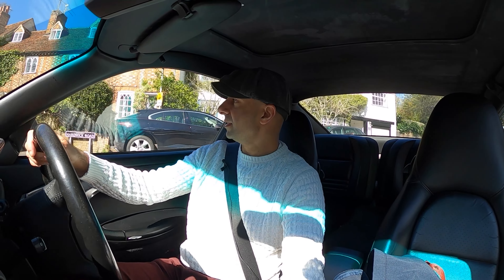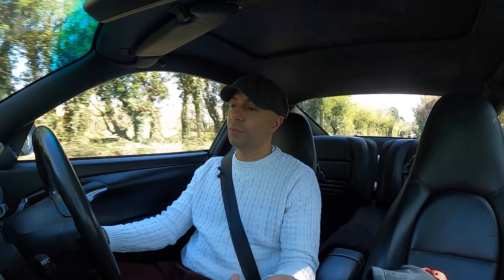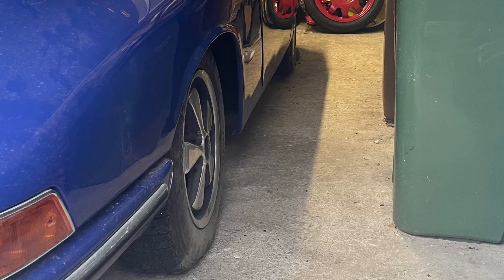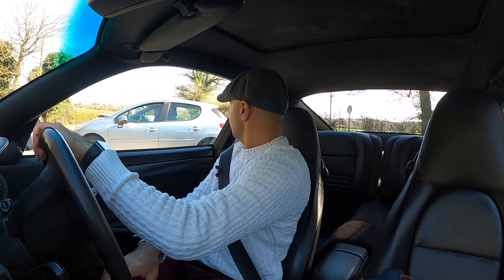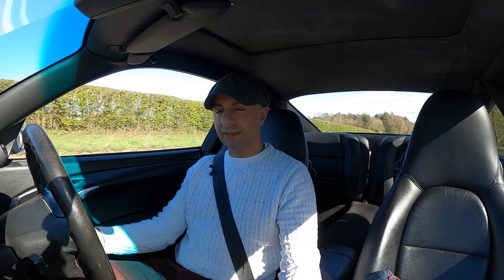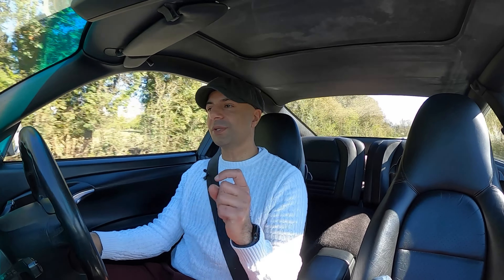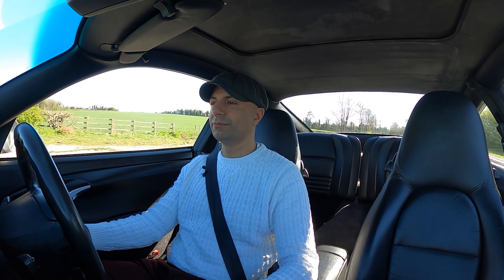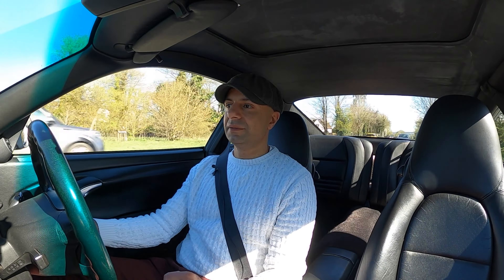DID I BUY THE WRONG PORSCHE 912?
I've been asked if I regret buying my Porsche 912 when there are other (and some say better) options available.  I attempt to answer that question...in a long, rambling way of course!